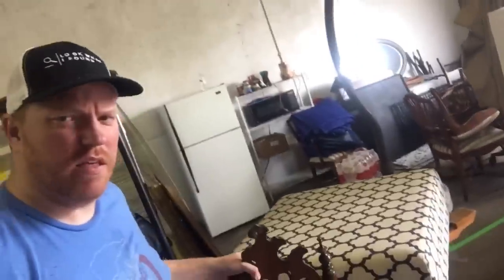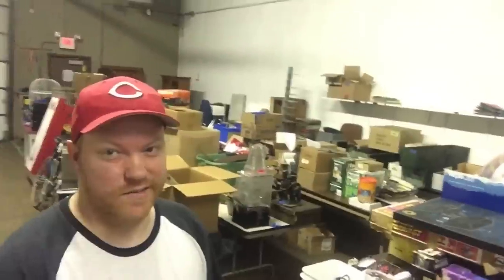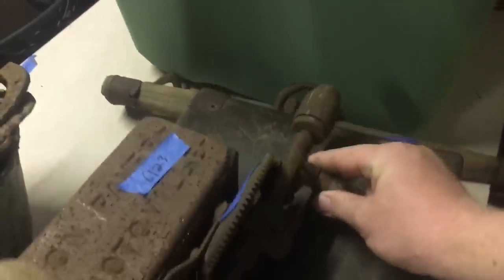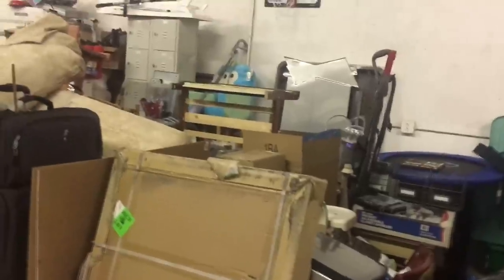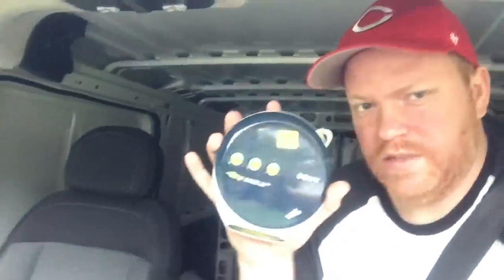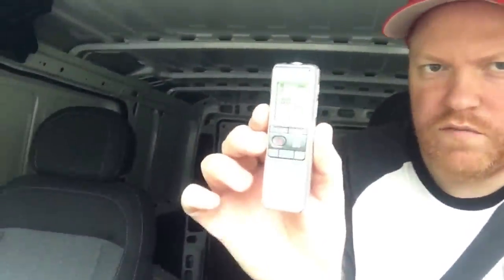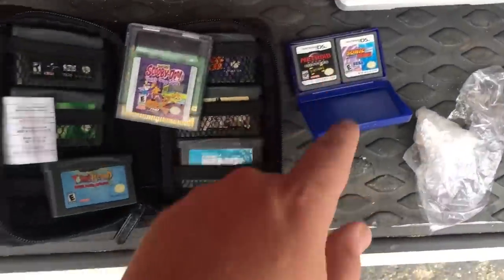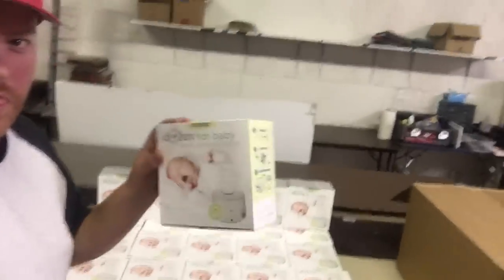It Pays to Buy in Bulk!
It was a busy week but we got a lot of great stuff! Found some sound machines today for cheap even though they might take a long time to sell.